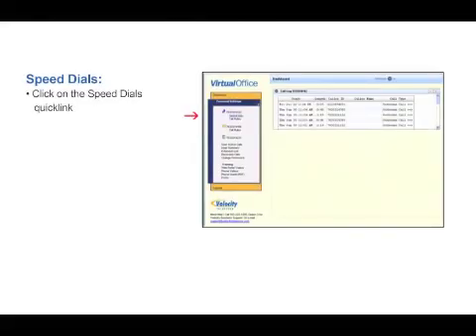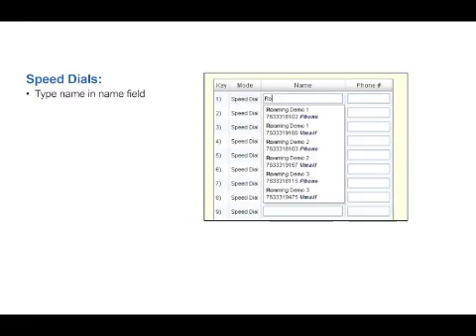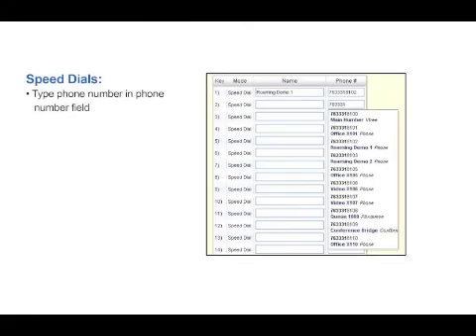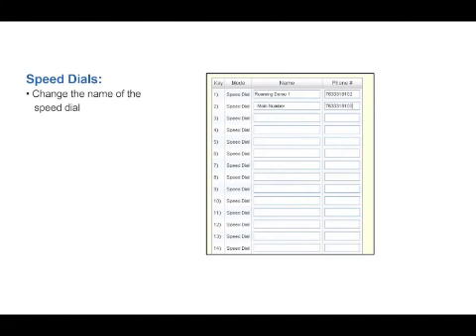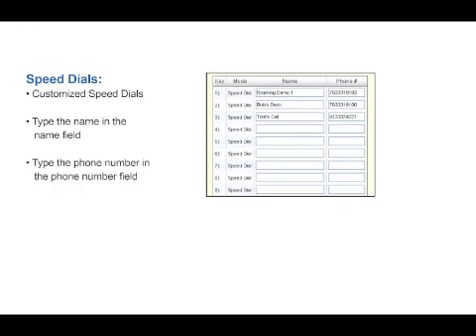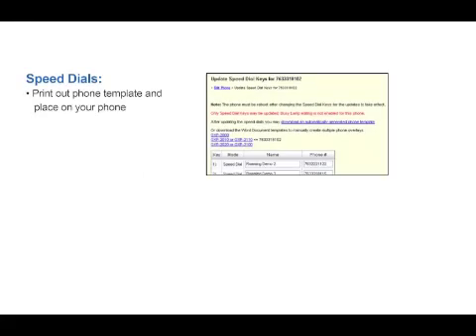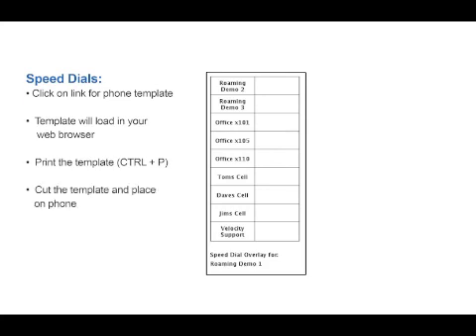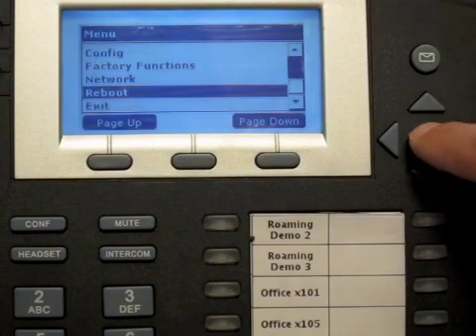Online Web Portal: Setting Up Speed Dials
This is tutorial video for the GXP2110: Setting Up Speed Dials